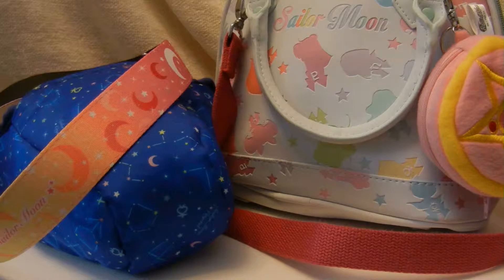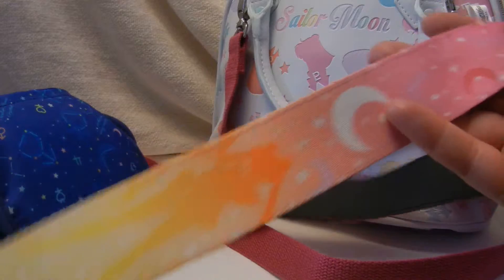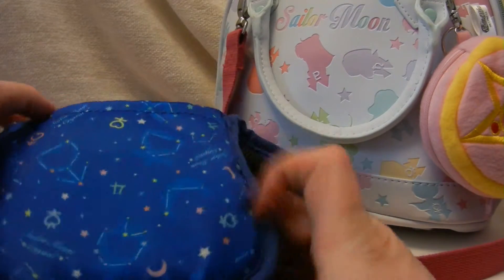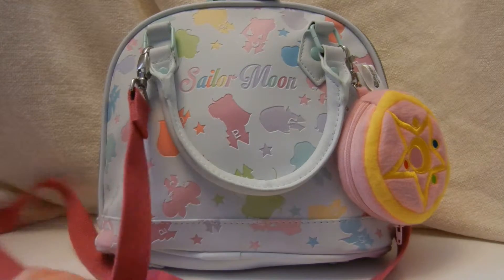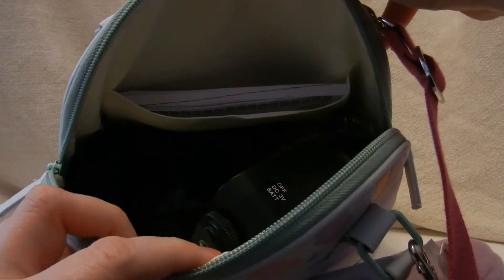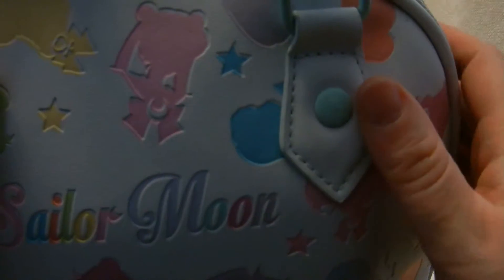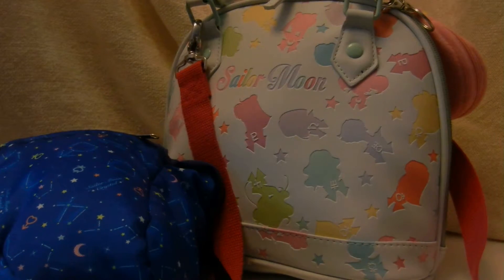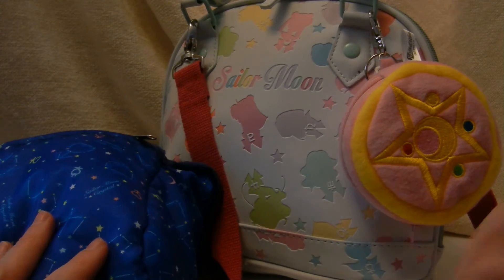Sailor Moon GE Purse and Camera Accessories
The new Sailor Moon purse from GE and Sailor Moon Crystal camera cover and strap.